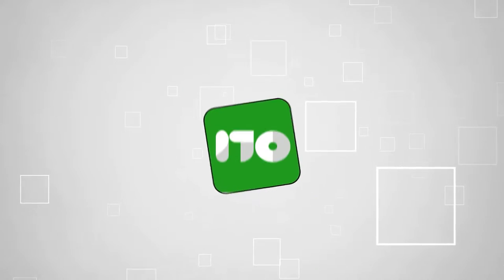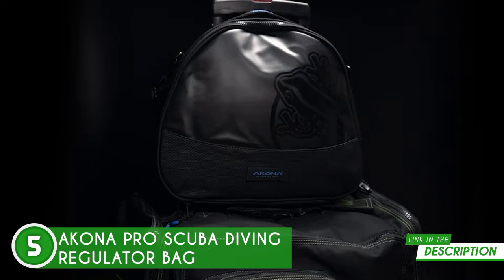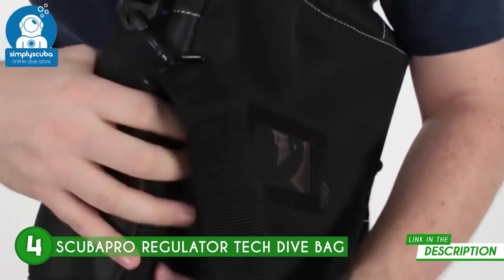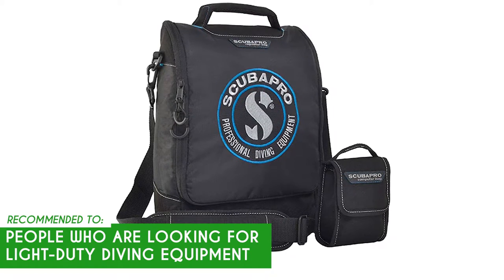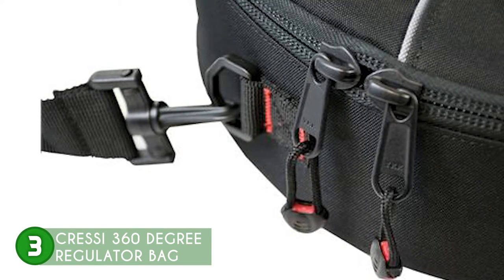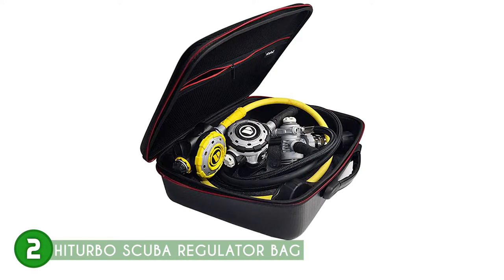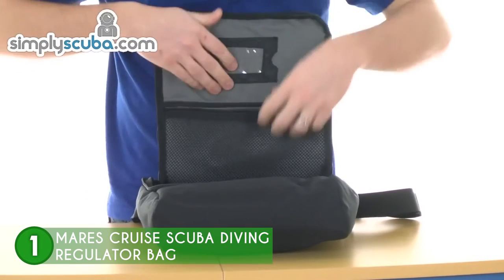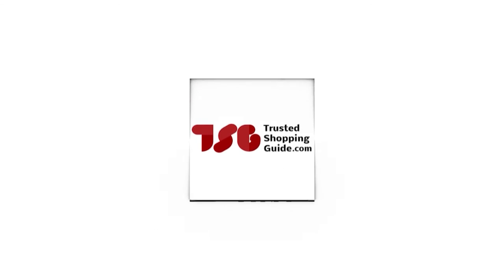🌤️ Top 5 Best Scuba Regulator Bags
scubapro regulator bag | dive regulator bag | scuba regulator case

00:00 - Introduction

**00:50** - Akona Pro Scuba Diving Regulator Bag
**02:03** - Scubapro Regulator Tech Dive Bag
**03:27** - Cressi 360 Degree Regulator Bag Red
**04:59** - Hiturbo Scuba Regulator Bag
**06:20** - Mares Cruise Scuba Diving Regulator Bag

Any scuba diver worth their salt knows that apart from their diving partner, a scuba regulator bag is their best underwater companion. These are what make it possible for divers to breathe in the deep ocean, so you can bet your bottom dollar they wouldn't be able to do anything beyond surface dives and breath-hold dives without them. In this video, we will be showing you our top recommendations for the best scuba regulator bags that money can buy!